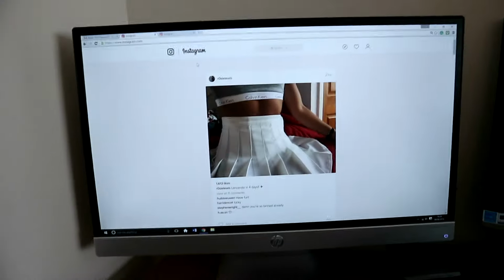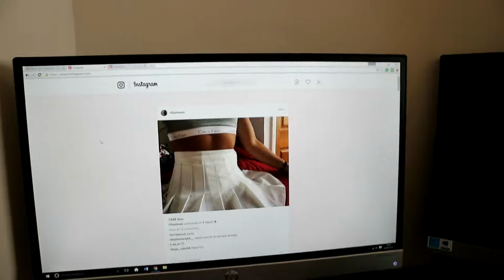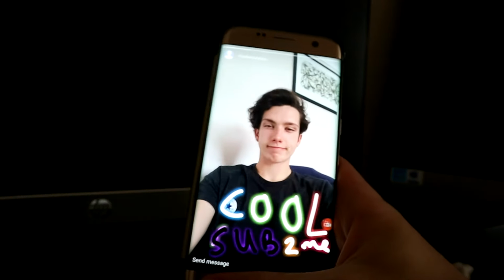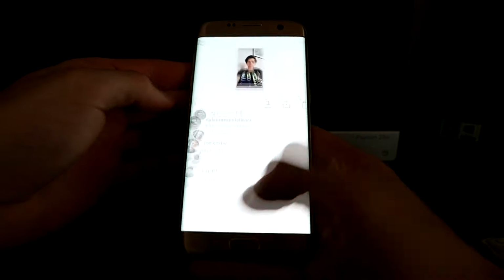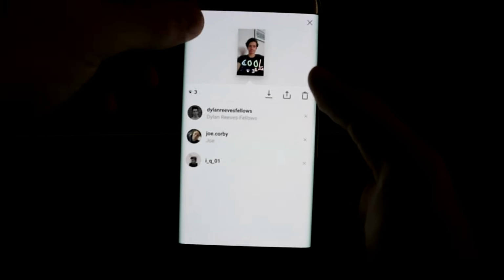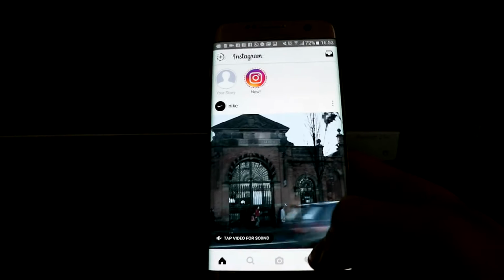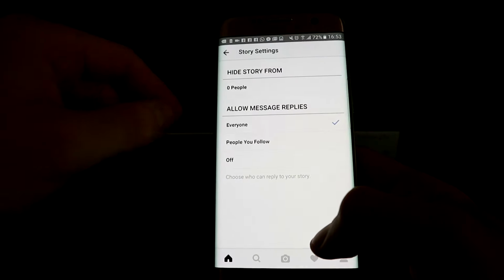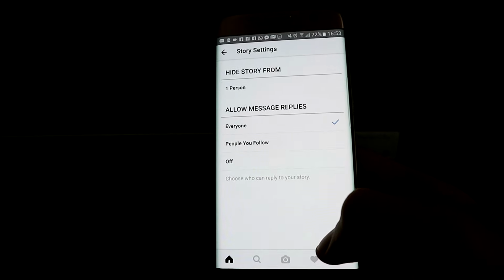EVERYTHING ABOUT THE NEW INSTAGRAM STORIES UPDATE! - SCREENSHOT NOTIFICATIONS !?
(GOOD VIDEO) EVERYTHING YOU NEED TO KNOW ABOUT THE NEW INSTAGRAM UPDATE - SCREENSHOT NOTIFICATIONS !?

The other day the newest Instagram update came out. Today i bring you everything you need to know about Instagram stories! I bring you tips and tricks for Instagram after the latest update. I talk about the similarities between SnapChat Stories and Instagram Stories(SnapChat and Instagram). SnapChatStories are better than InstagramStories in my opinion. This also contains a Instagram update rant or a Instagram stories rant if you want to put it like that!

-Is the new Instagram update good?
-Have Instagram copied Snapchat?
-What are Instagram Stories?
-Snapchat suing Instagram?
-How do i work the new Instagram update?
-How to work Instagram Stories?
-How to I stop people seeing my Instagram Stories?
-Do you get notified if people screenshot your Instagram story?

COMING SOON

-Instagram Stories Hacks!
-5 things you didn't know about Instagram stories!
-Coolest things to do on Instagram!
-Snapchat V Instagram

Student Vlogs Hashtag

It's only there so I can afford to buy new, more up to date equipment. However If you do donate you can HAVE YOUR NAME AND SELFIE ON MY CHANNEL BANNER!*

-"My AS Results Video 2016" will be coming out on the day I get my Alevel Results!
-I will also upload a "My GCSE Results Video 2016" on this channel using my GCSE Results from last year!